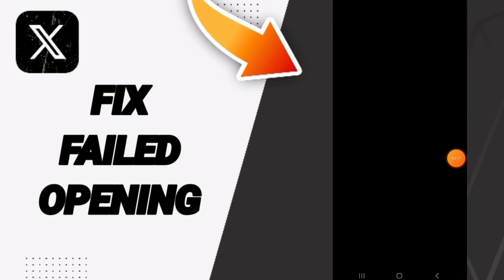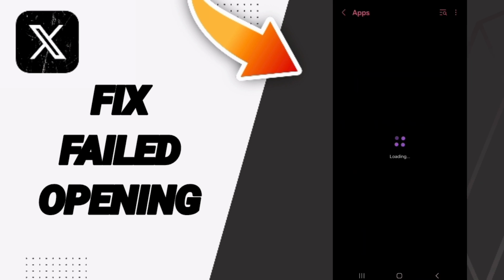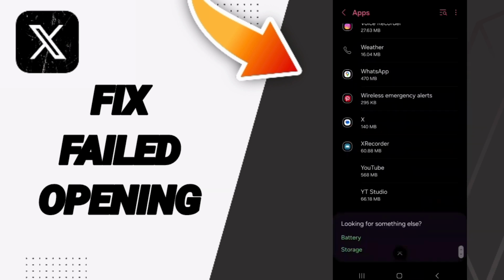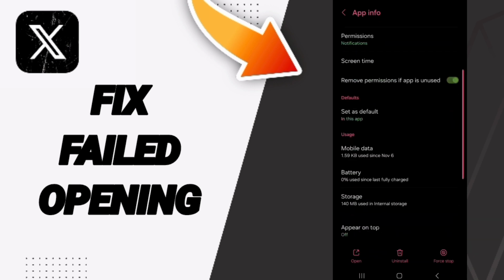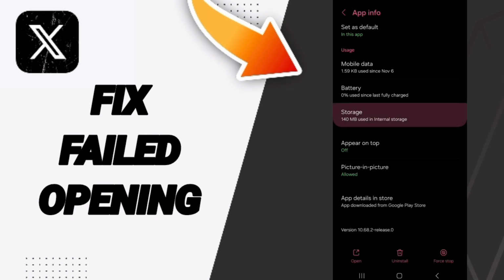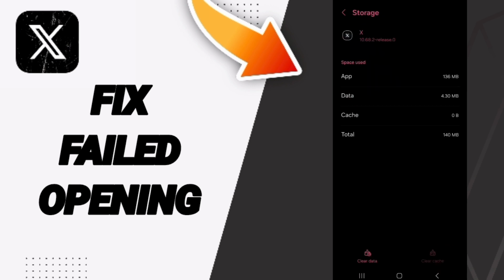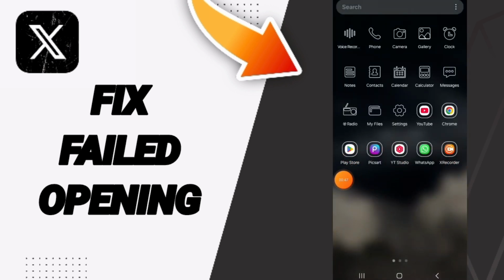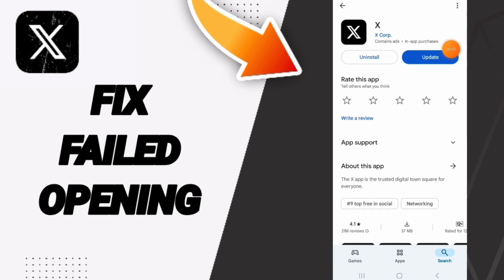How To Fix Failed Opening On X Twitter App